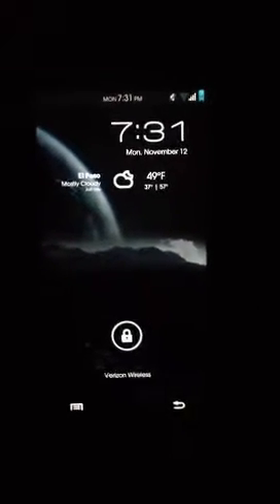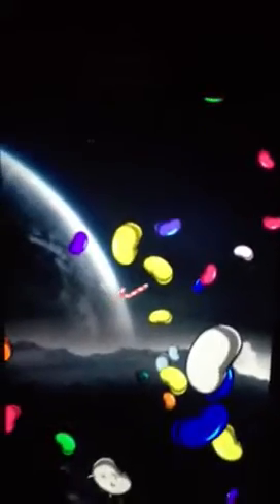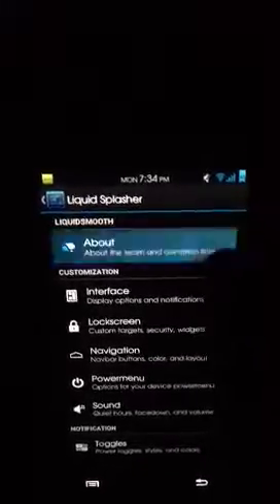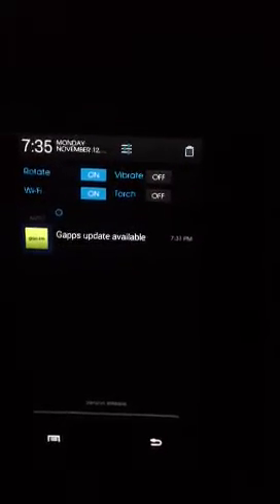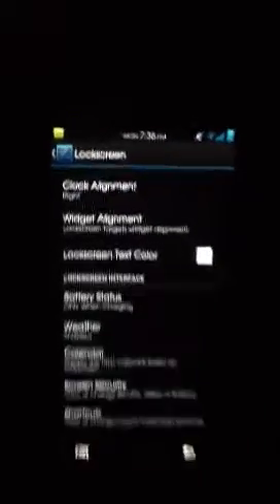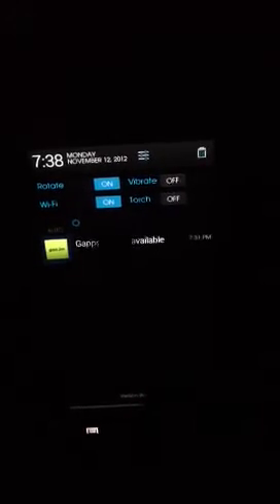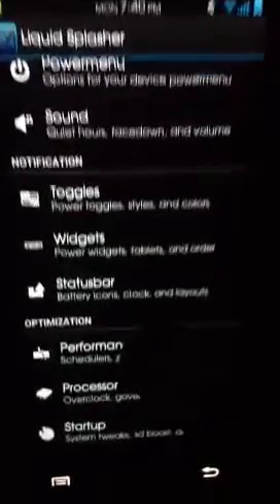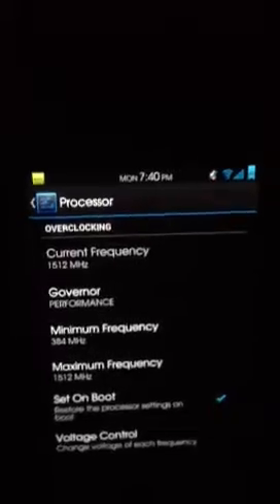Gs3 jellybean Liquidsmooth rom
Gs3 Verizon